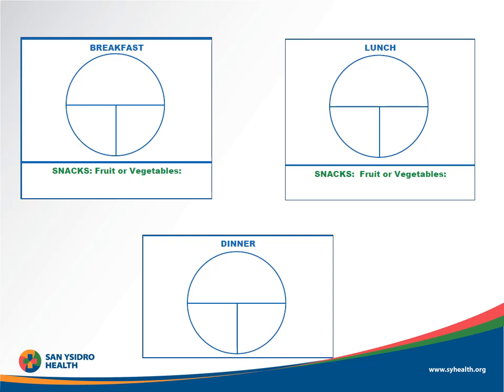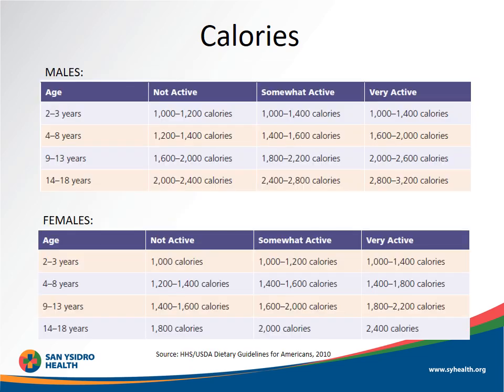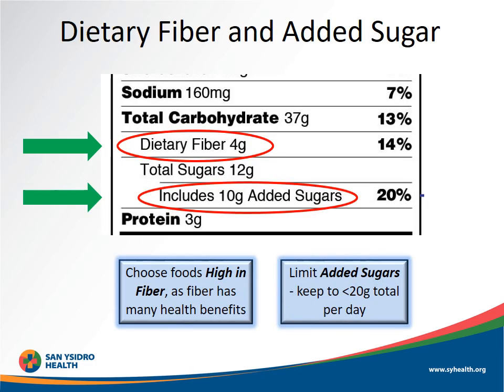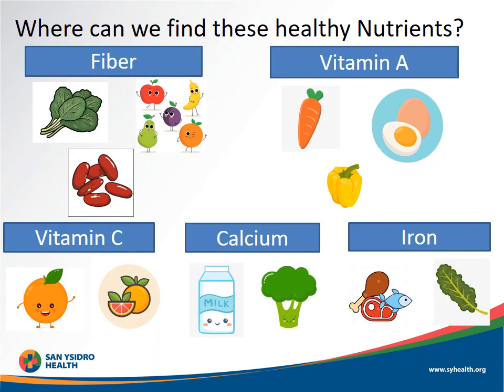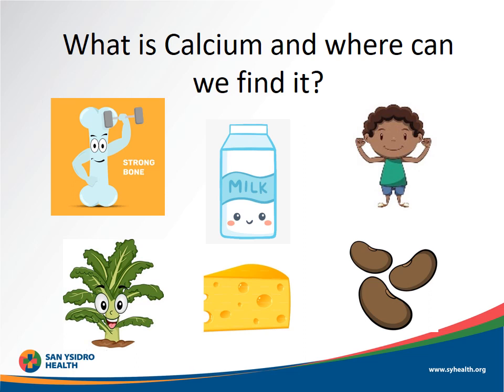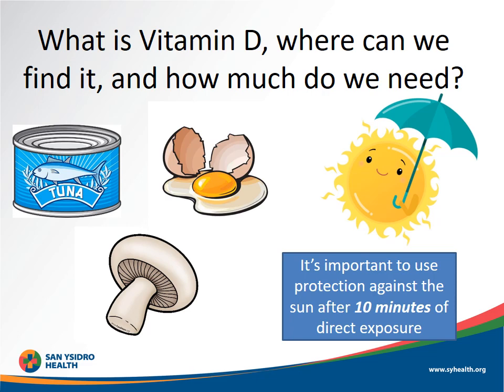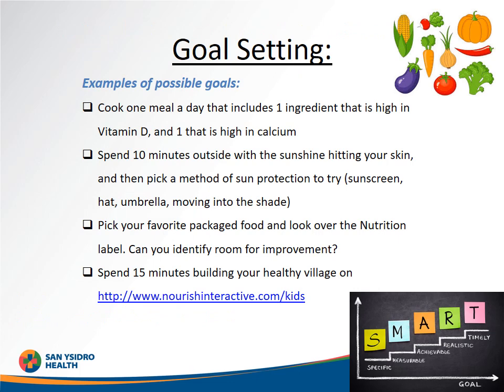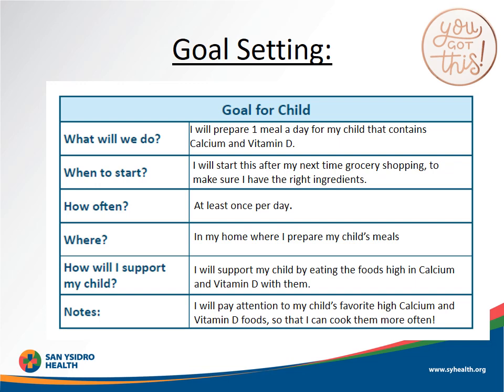Session 3 – “Decoding Nutrition Labels: Understanding What’s in Your Food”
Welcome to our third session of our 4-part curriculum on pediatric health education. In this session, we will unravel the components of a nutrition label and guide you on identifying the crucial elements to focus on. By doing so, you will gain the knowledge and empowerment to make healthier choices and develop a deeper understanding of the contents of the food you purchase.